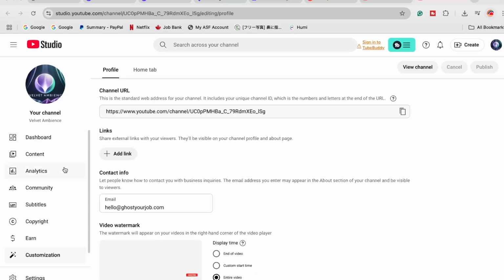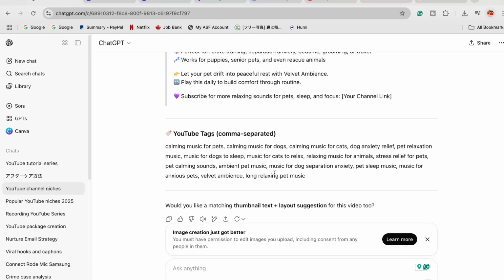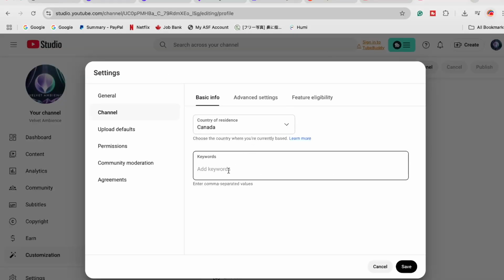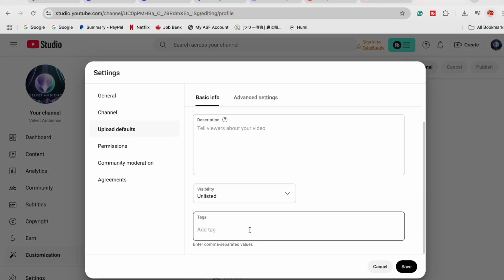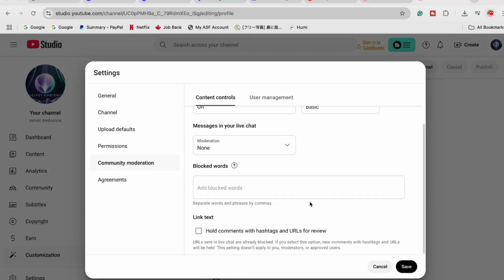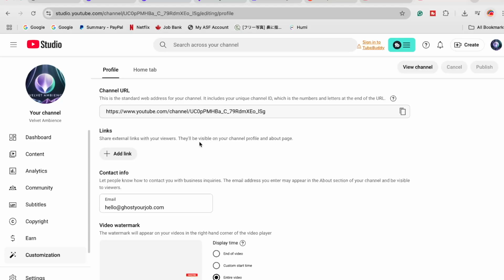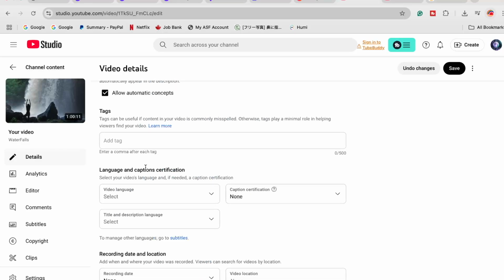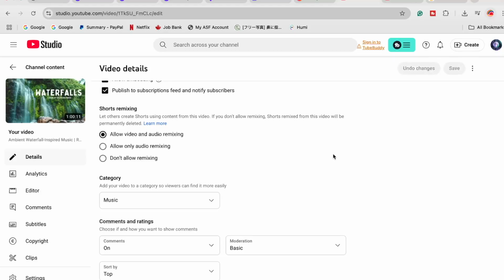Do This When Posting YouTube Videos (Titles, Tags, Descriptions Made Easy!)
In this episode, I’ll show you how to upload your video, write a title that gets clicks, craft a searchable description, use the right tags, and share my secret tip to help YouTube's algorithm notice you!

This is part 3 of my four-part series. Watch the other parts here:

Things I use for my channel:

DJI Osma Pocket Camera:

Rode Wireless Microphone:

Ring light tripod:

Software Used

Security I use NordVPN, have been for the last 3 years for security, while I travel, and for streaming while in different countries: